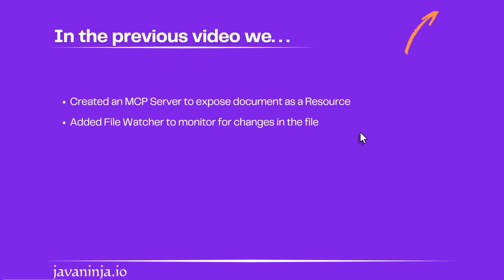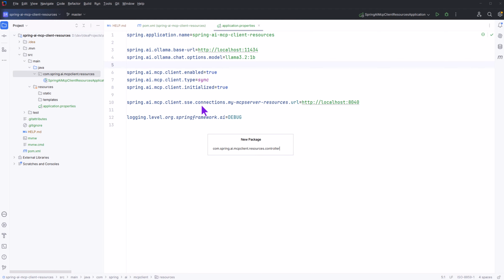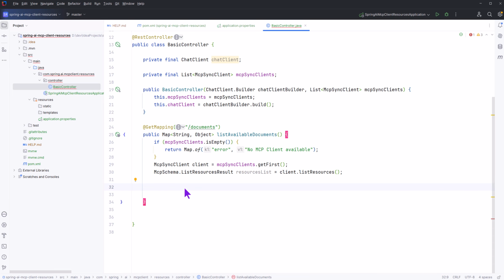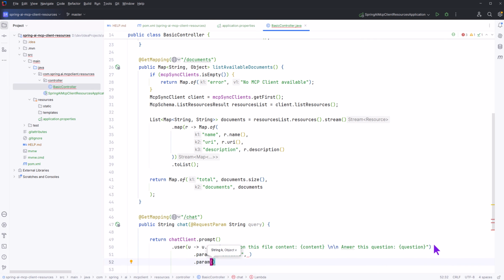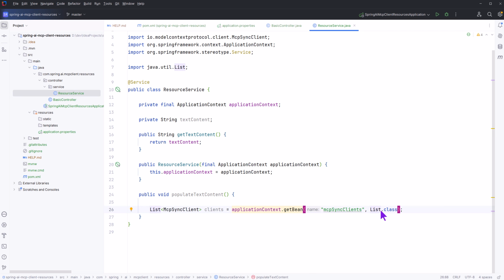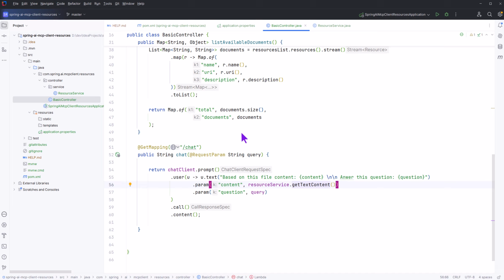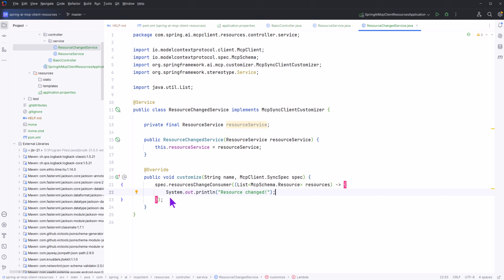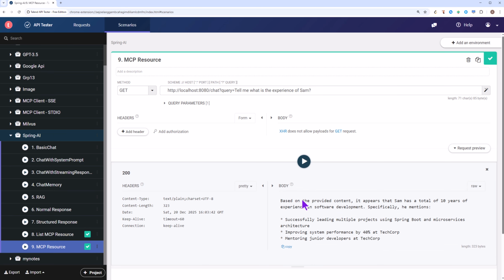Build an MCP Client to handle MCP Resources with Spring AI | Real-Time Updates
Learn how to build an MCP Client with Spring AI that connects to an MCP server and accesses MCP Resources, and automatically updates when files change - all in real-time!

This is Part 2 of our MCP Resources Series. If you haven't watched Part 1 (Building the MCP Resource Server), start

🎯 KEY CONCEPTS:
This tutorial shows you how to build a complete MCP client that:
- Connects to the MCP server we built in Part 1
- Lists all available document resources
- Reads resource content on demand
- Passes content to AI models for analysis
- Receives real-time notifications when files change
- Automatically updates its cache when notified

⏰ TIMESTAMPS:
00:00 - Introduction
00:42 - Lets Code!
14:35 - Handle MCP Server's Notification
17:18 - Its Demo time!